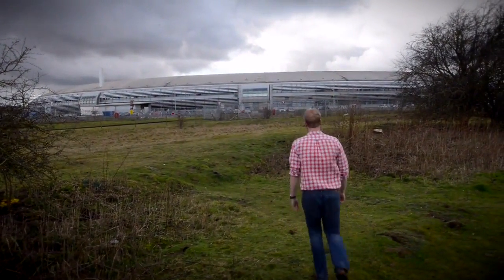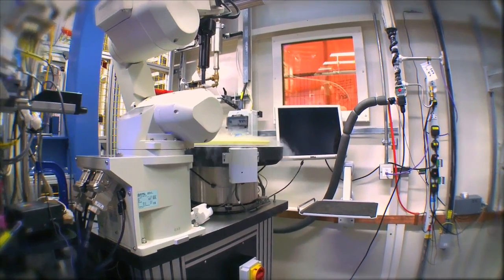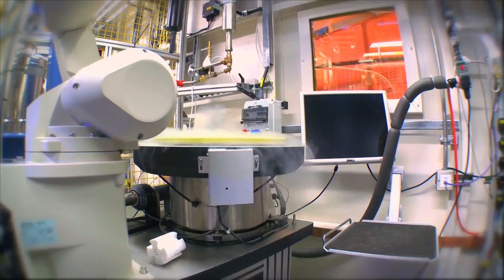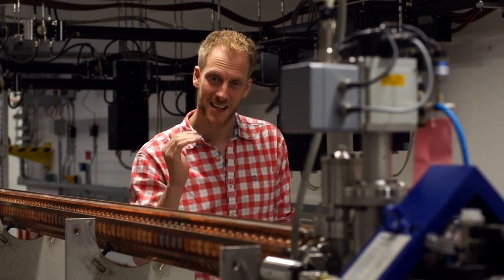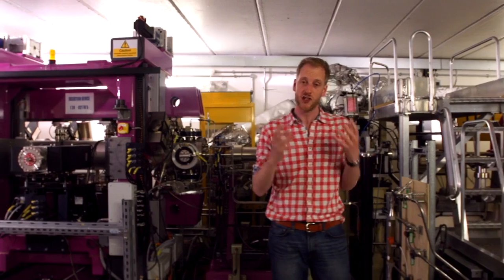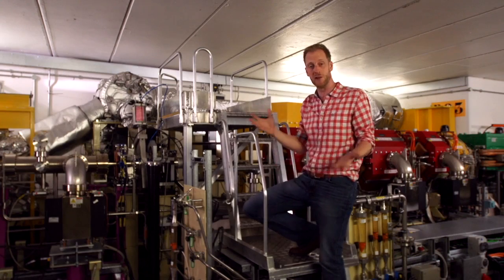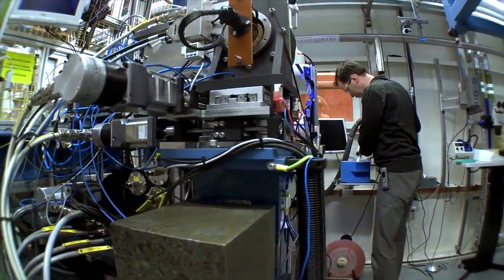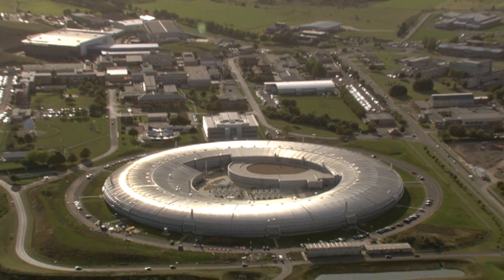Revolutionary Biology Part 3: Advanced Technology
Just over a decade ago the face of British farming changed forever. A devastating outbreak of Foot and Mouth disease led to the enforced slaughter and incineration of over 10 million livestock across the country. While this mass culling halted the spread of disease in the UK, the fight against Foot and Mouth continues to this day, predominately in developing countries. Fortunately, cutting edge structural biology research is paving the way for a new vaccine, set to revolutionise farming on a global scale.